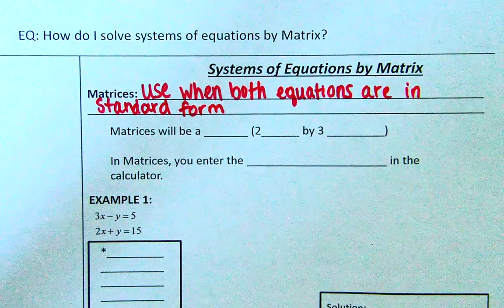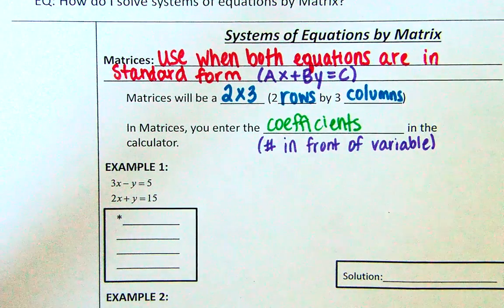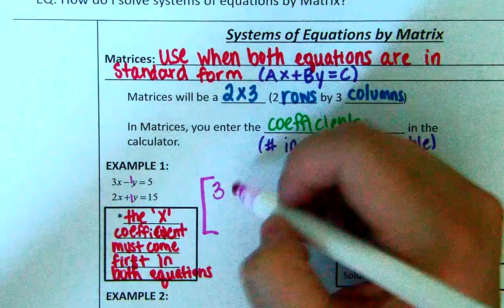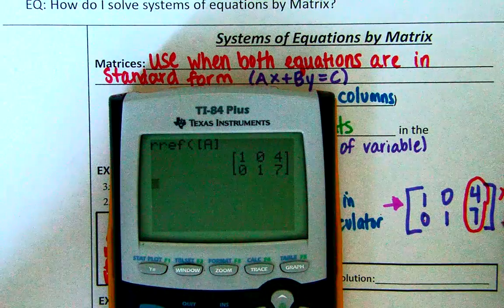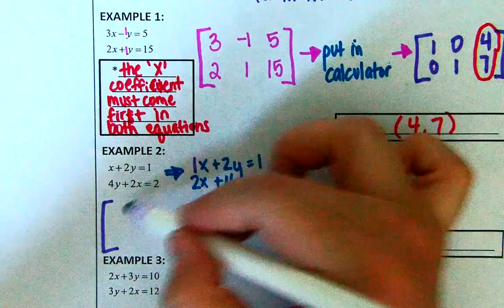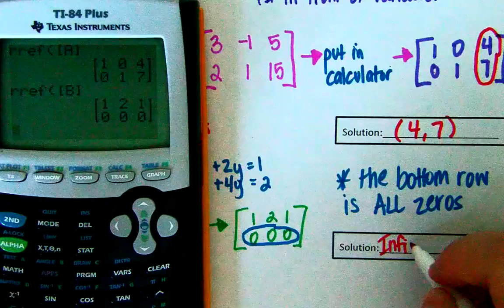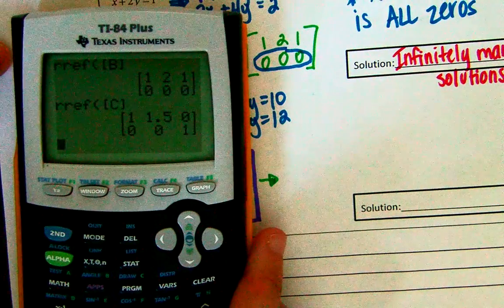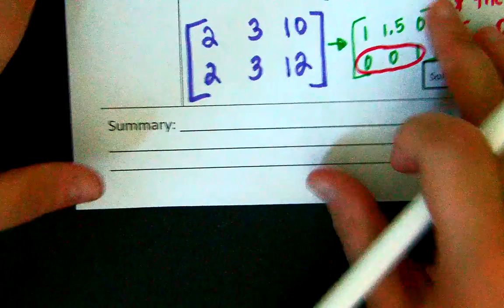1/29/14 Solving Systems of Equations by using Matrices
Systems of Equations using Matrices